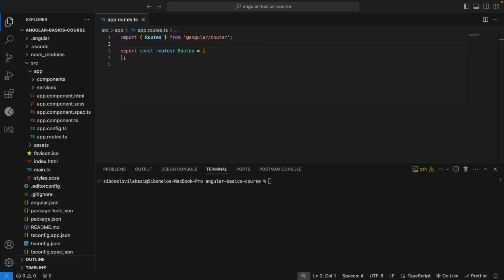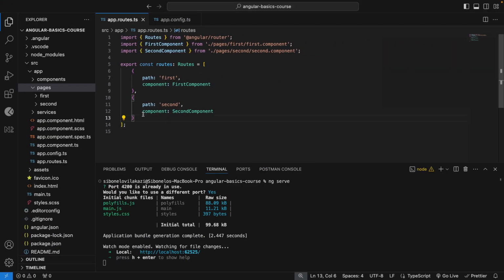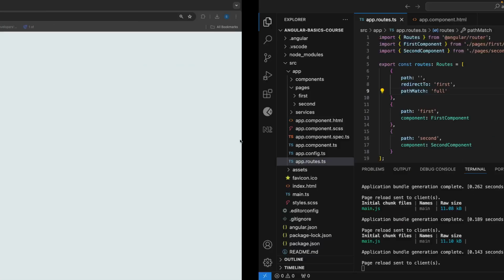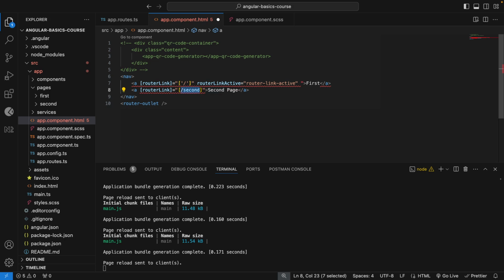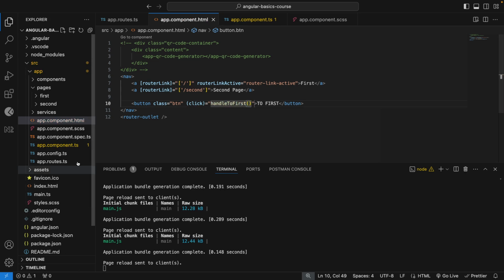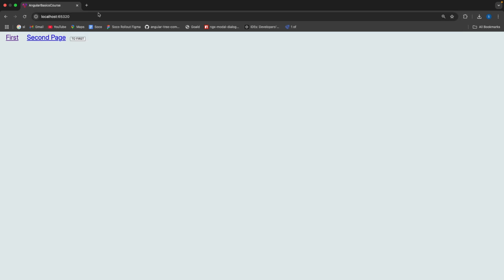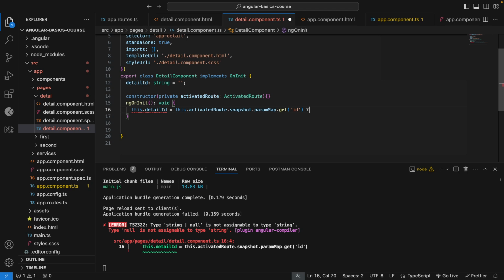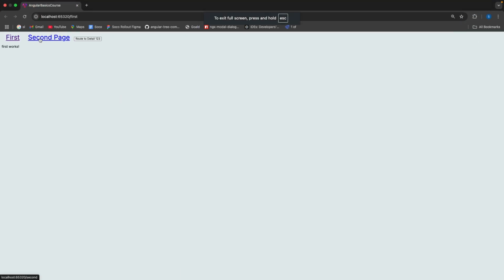How to route in Angular - Learning Angular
Learn all about routing in Angular, a way of navigating between components. This video guides you through to enable routing in the application from passing data using parameterized routes to retrieving the information using the ActivatedRoute feature.